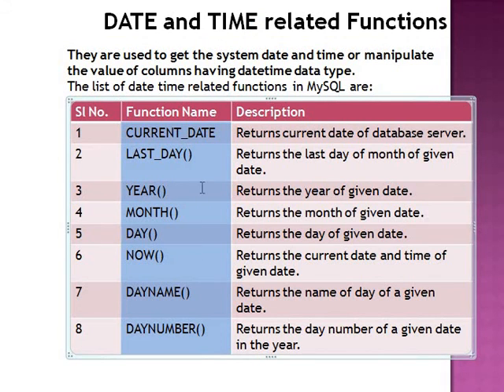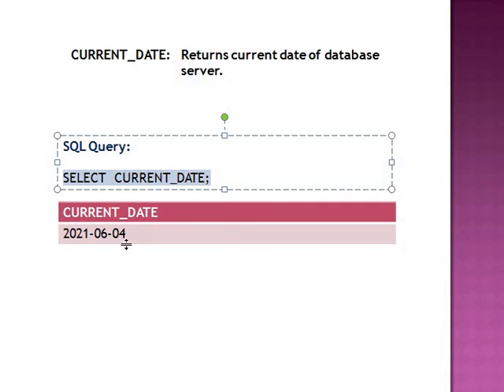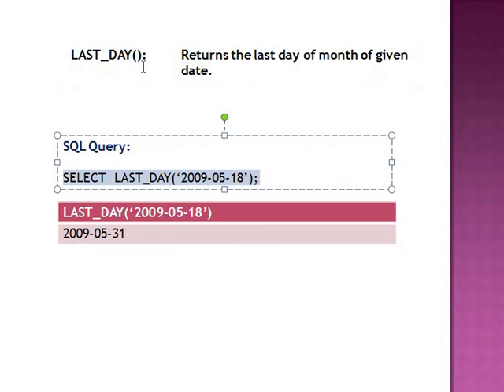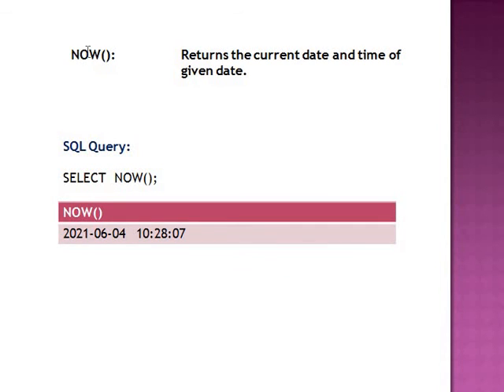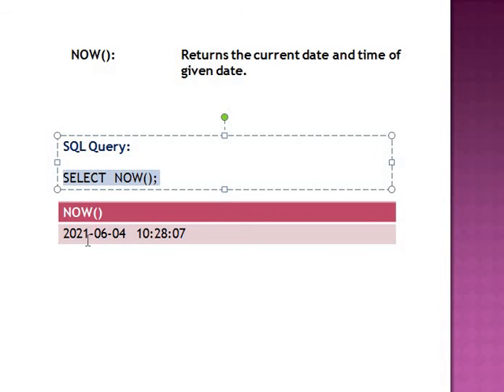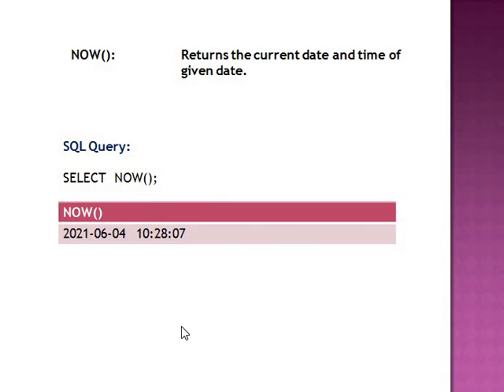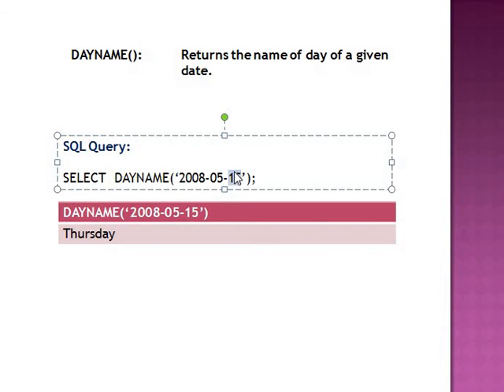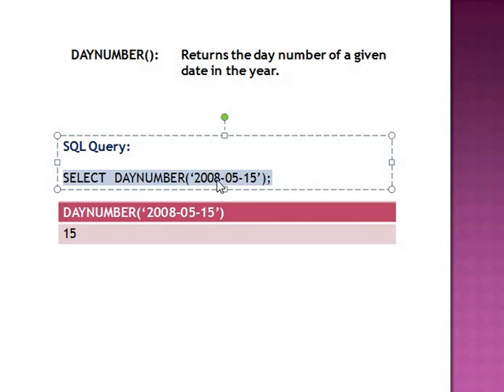Chapter5 part9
DATETIME related functions: CURRENT_DATE(),LAST_DAY(),NOW(),DAYNAME(),DAYNUMBER(),etc.